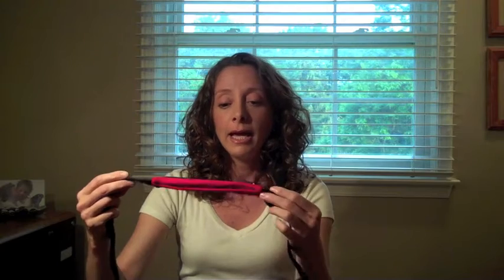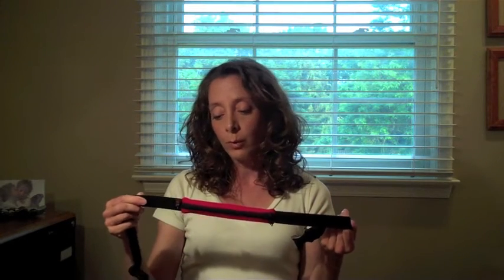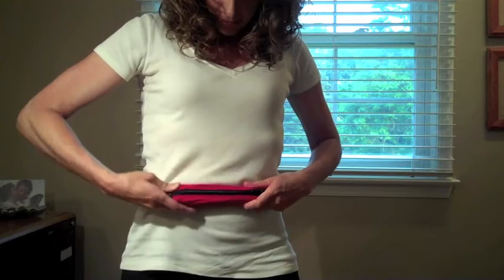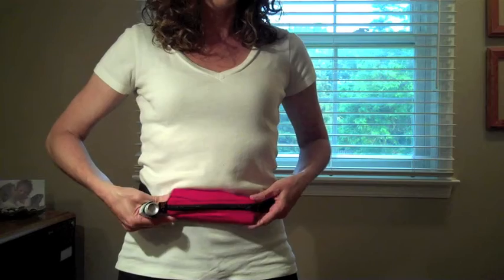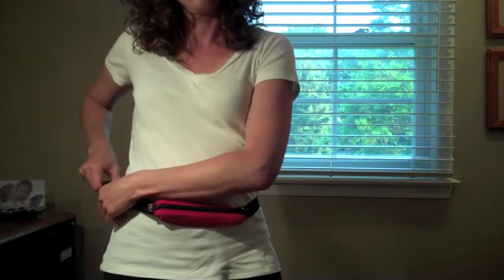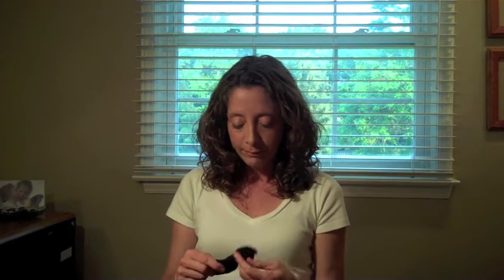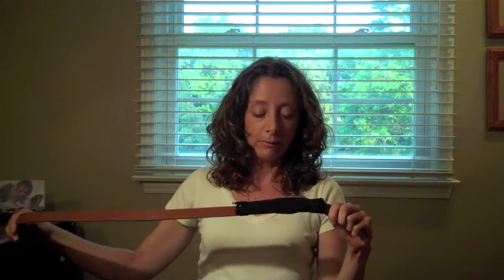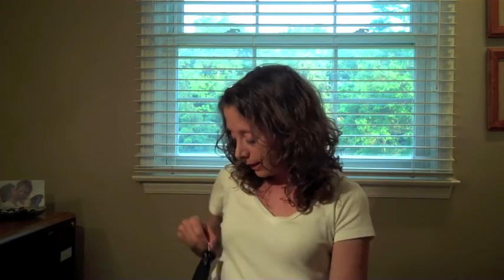My Favorite Allergy Asthma Belt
Elizabeth Goldenberg, founder of shows her favourite EpiPen/asthma puffer belt and explains how wearing an EpiPen saves lives.